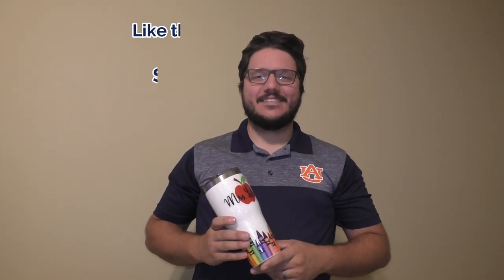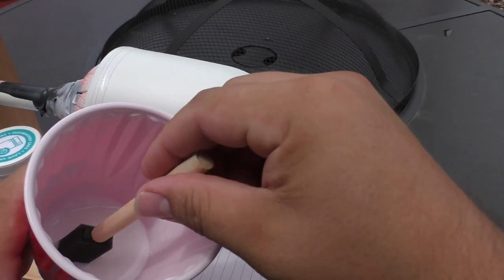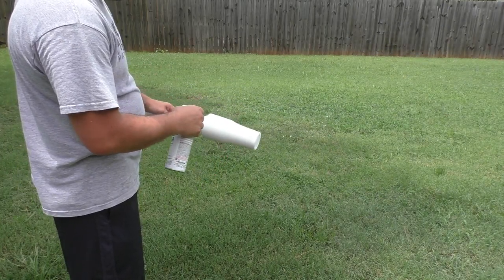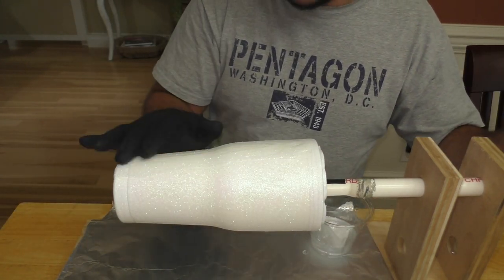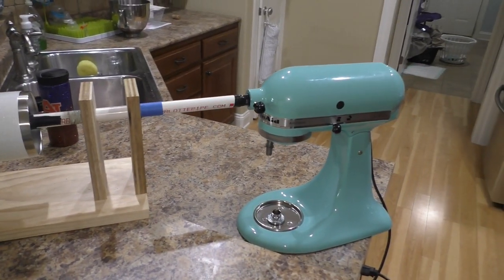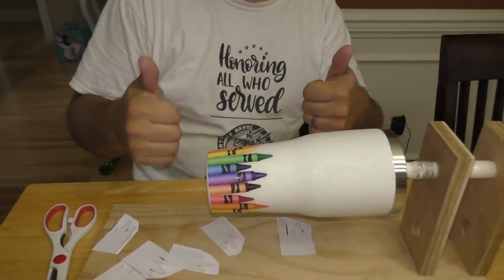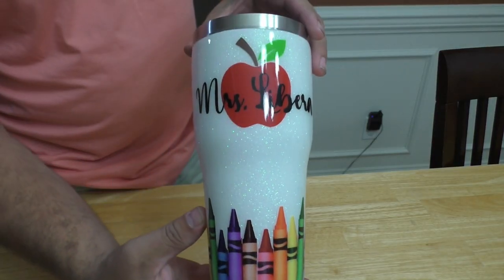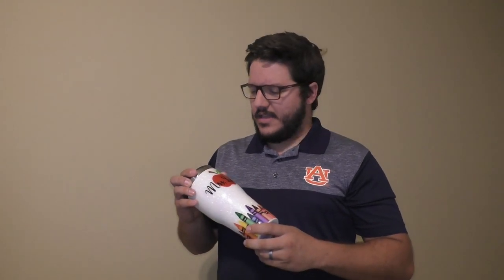Cricut made Epoxy Tumbler Tutorial - Teacher cup.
Tumbler (one of the best performing tumblers I've used. including yeti)

Printable vinyl

Spray paint

dishwasher safe Mod Podge

Buy this cup!
(print then cut file for crayons may be coming to my etsy shop)

in this video i made an epoxy cup using a 30oz. stainless steel tumbler, glitter, spray paint, mod podge, vinyl, clear epoxy, and my Cricut Explore Air 2. i put links to all the materials i used below.

This project will take 2 days because after each application of epoxy you need to let it sit for a good 12 hours before you can work on it again.

I started with a blue Zak 30oz. tumbler i got from target. i wanted a white one but i wasn't able to find one anywhere without having to order it. I got the lightest color they had and took it home and just used some spray paint i had laying around to paint it white.

once i had the cup fully covered i applied the mod podge and glitter. ( don't be afraid to us the glitter, just dump it on) when you have the cup covered with glitter to the way you want you will need to spray a clear top coat on the cup. i had seen where a lot of people used triple thick clear coat but from what i can tell just any clear coat will work. This will prevent the glitter from floating around or coming off in the epoxy when we are spreading it on the cup. Before you start the epoxy step put on electrical tape anywhere you do not want epoxy to cover. I only put tape around the top edge.

The epoxy is mixed at a 1:1 ratio, you will pour equal amounts of each into a cup and mix it together. I measured out on a scale 1 fl.oz.of each part.  At first the mixture will be cloudy and swirly keep mixing it making sure to scoop all around the edges and bottom to get every bit mixed. When the mixture turns clear it is ready to go. you can try and work out some bubbles at this time or take your chances on the cup. using a heat gun on the cup to get bubbles out works well but i do not have a heat gun so i took my time with it.

spread the epoxy on liberally, you will not add too much. make sure and use everything you mixed up, any extra will drip off ( this is ok ) keep turning it for an hour and a half continuously. After about 1.5 hours you can take your tape off the cup ( you do not want to wait until it is dry , it could mess up your clean edge. ) keep turning for a few more hours , this Doesn't have to be non stop but keep an eye on it and use your judgement. I keep turning non stop for at least 3 hours ( just kind of zone out watching a show while doing it ) In the video i showed how i got tired of turning it and made myself my own cup turner . The popular thing to do is to make them out of rotisserie motors but i didn't have one laying around and Katie gave me the idea to use our kitchen aid. ( this requires running your kitchen aid for extended amounts of time ) i found a piece of wood and whittled  it down to fit in the mixer and the end of my pvc pipe. worked perfectly, just a little loud.

after the first layer i sand the whole things down until there is no glossy left. i stick on my decals and repeat the epoxy step( i only used about 3/4 the amount of epoxy ) and after it dried you are finished!